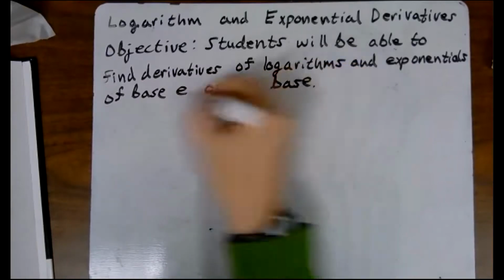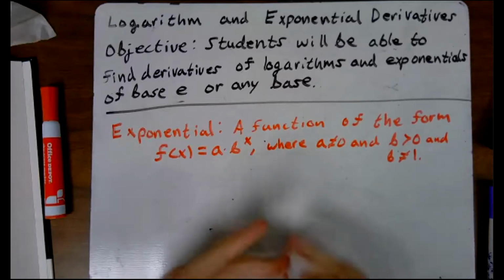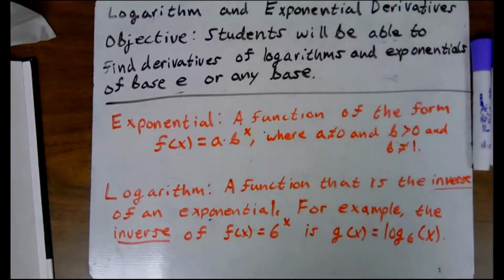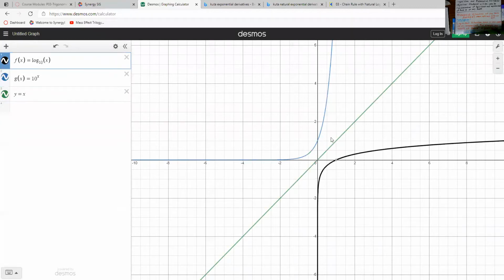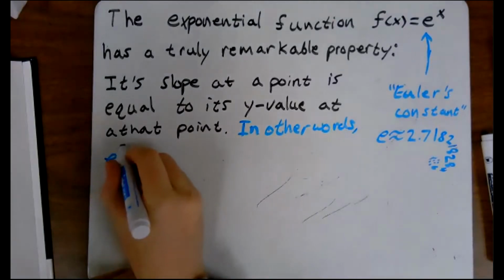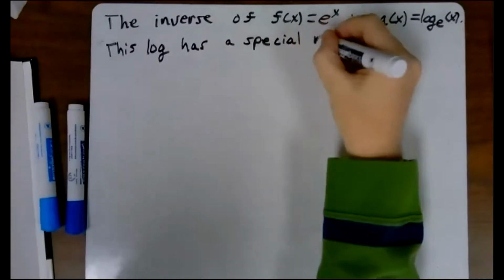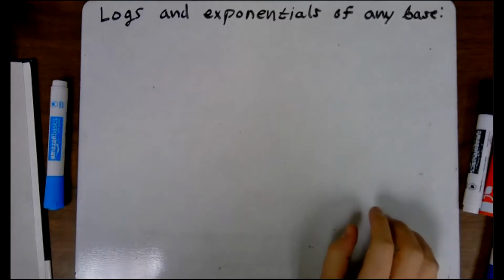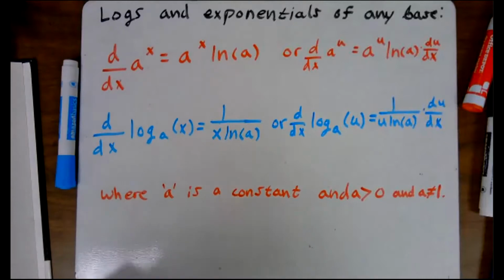3 12 Second Hour Lesson Recording Derivatives of Logarithms and Exponentials